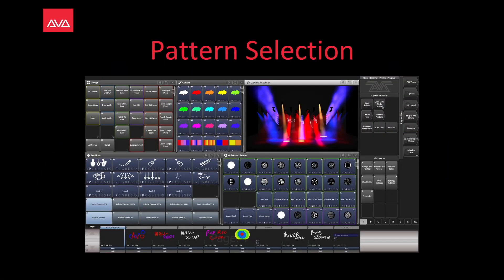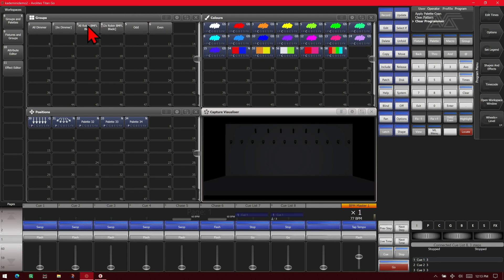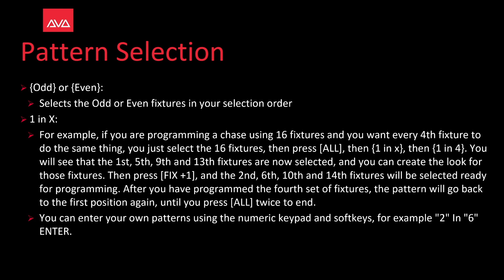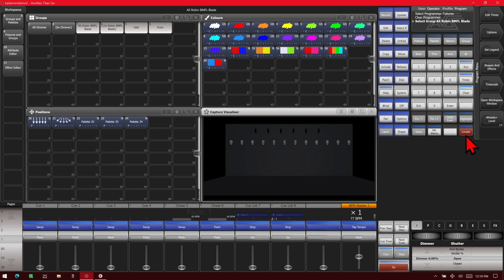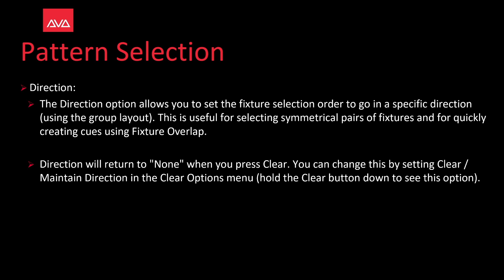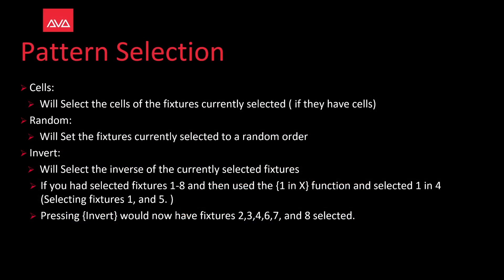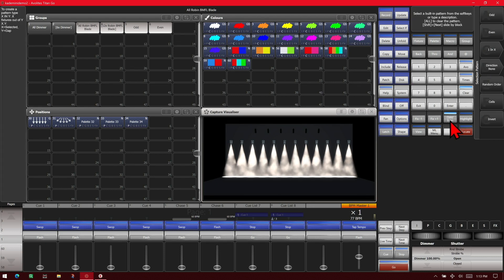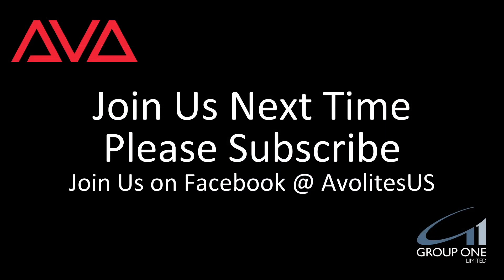Pattern Selection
In this Quick Tips video we have a look at using Pattern Selection in Titan .